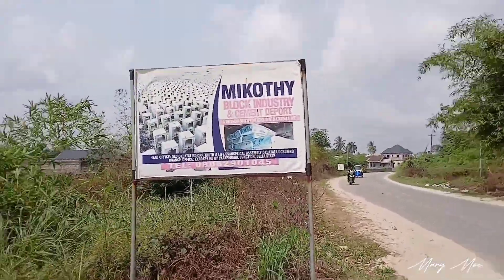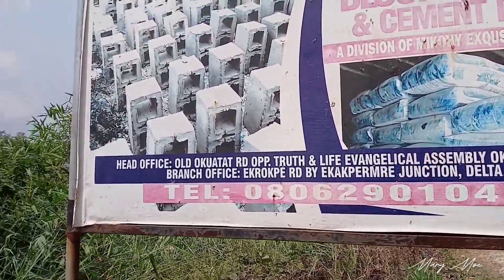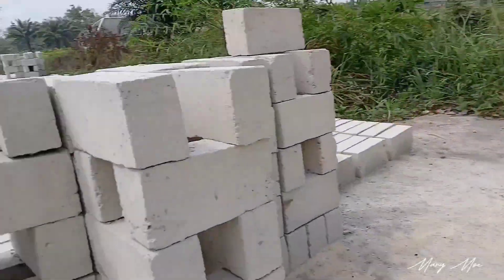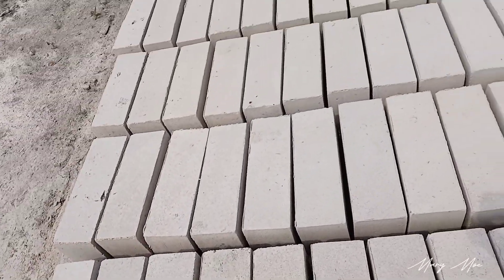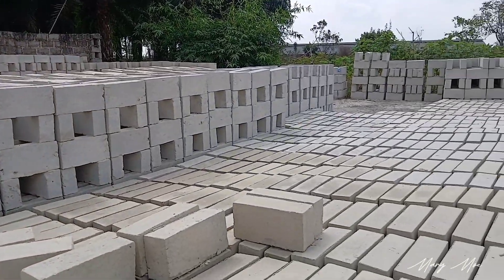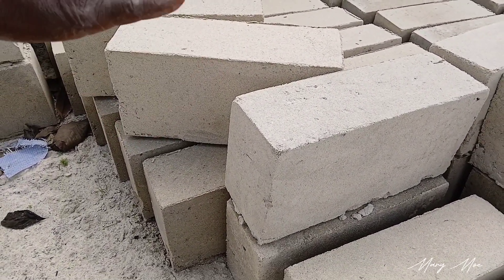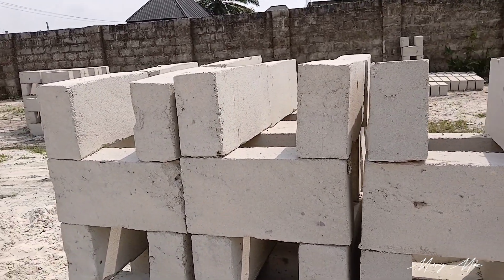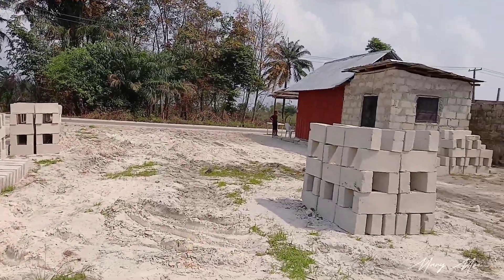These blocks can NEVER BREAK|Where to get Good Quality blocks in Warri Delta State Nigeria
In today's video we are going to find out the current cost of Building Blocks here Warri Delta State Nigeria. To know the cost of Building materials here in Nigeria  2024. I hope you find this video Helpful and I hope you Enjoy watching.

TODAY'S SCRIPTURE:

‭Romans 12:11 KJV‬
[11] not slothful in business; fervent in spirit; serving the Lord;

Please when you call Mr Micothy,  let him know you came from Mary Moe on YouTube so you can get some discount off your purchase 🥰

VIDEOS YOU SHOULD ALSO WATCH👌

Mary Moe

Cost of renting apartment in Agbor, Cost of land in Agbor, Cost of living in Agbor, Cost of food stuffs in Agbor, Cost of schooling in Agbor, Best places to live in Agbor, Where to buy land in Agbor, Best place to rent apartment in Agbor, Real Estate in Agbor, Businesses in Agbor, Making it in Delta State, University of Delta Agbor, Owa-Alero Campus, Owa-Oyibu campus, Dennis Osadebe university Asaba, Delta University of science and technology Ozoro, Mary Moe, Warri Delta State, Delta State Real Estate, Delta State University Abraka, Cost of apartment in Abraka, Cost of land in Abraka, Cost of living in Abraka, Delta State 2023 Governorship election, Delta State 2023 candidate, 2023 Nigeria Presidential election, Naija news, Nigeria latest news, Tayo Aina Films, Steve Ndukwu, Africa, Lagos Nigeria, Everything Ika, Ika Mirror, Ika news, Ika events, Ika weekly, Everything Agbor, Ika songs, Channel news, Arise news, TVC News, Agbor tour, Warri tour, Asaba tour, Abraka tour, Tour of Ughelli,

THANK YOU SOO MUCH FOR WATCHING🙏❤❤ Please don't forget to LIKE this video so that more people can see it, SHARE with your friends and families, anyone you know that this video will put a smile on their faces, please SHARE with them, ok. THANK YOU SOO MUCH.